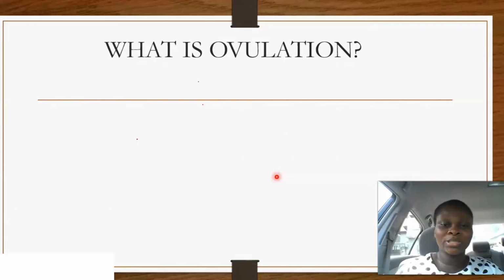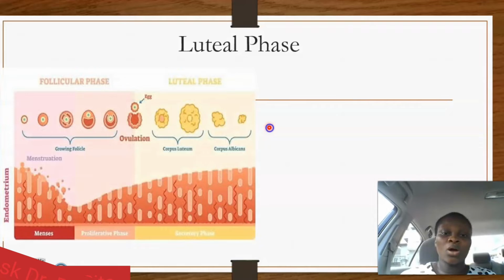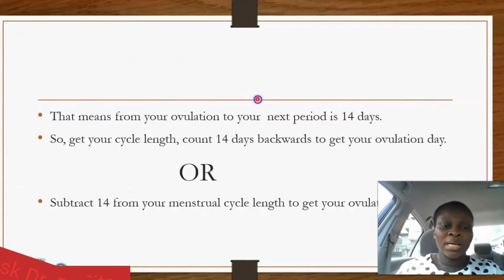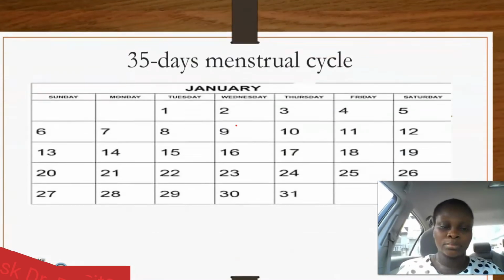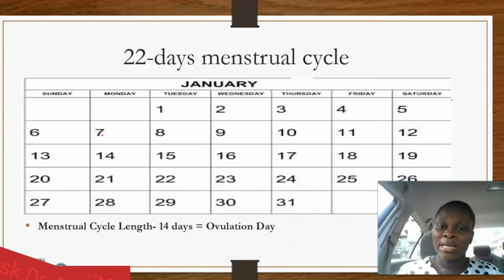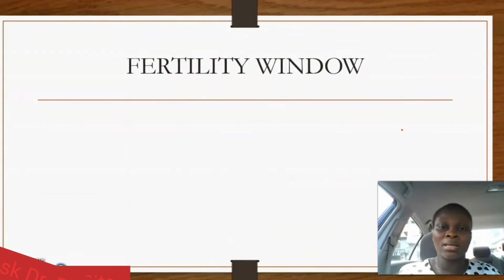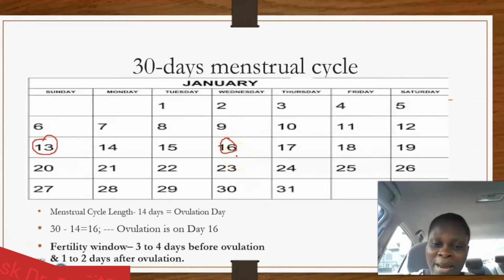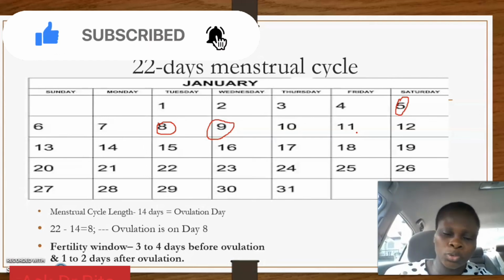👉KNOW Your BEST DAYS TO GET PREGNANT [-FERTILITY WINDOW-]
Are you trying to conceive? Perhaps on fertility treatment and you want to know your most fertile days to get pregnant, that is your fertility window, then this video is for you.

I explained in very simple terms how to calculate your ovulation day,  fertility window with examples.

I also used several examples such as the #30-days menstrual cycle, #35-days menstrual cycle, #22-days to demonstrate calculation of ovulation day and fertility window because I know quite a lot of ladies do not have the #28-days menstrual cycle length that is popularly used.

WATCH  my YouTube Video on HOW TO ACCURATELY CALCULATE YOUR MENSTRUAL CYCLE LENGTH here 👇👇